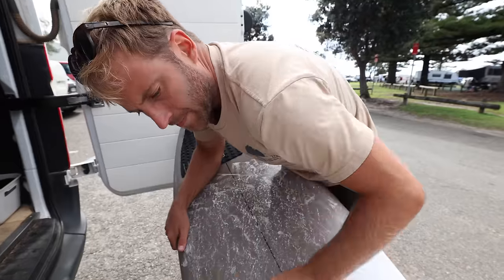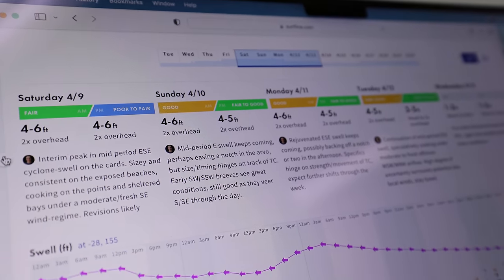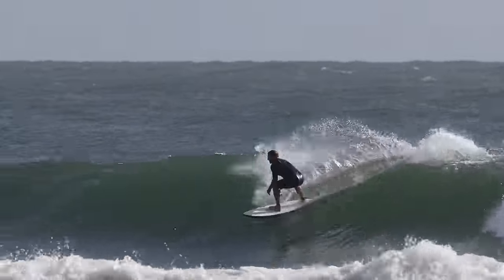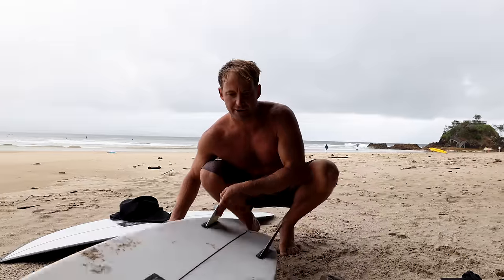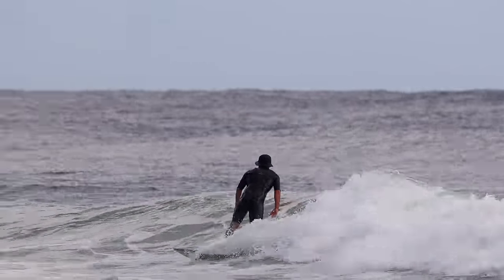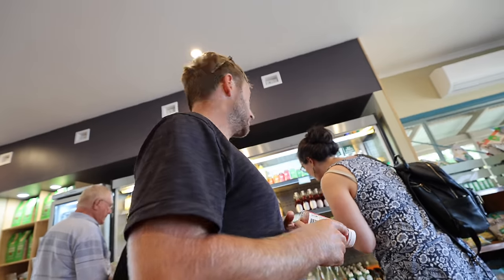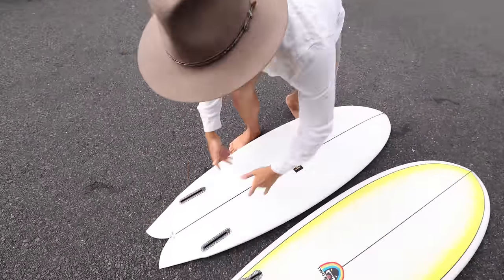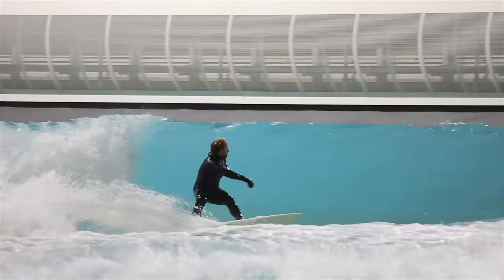Here's why your twin fin surfboard doesn't work | Ultimate Twin Test #2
When it comes to making surfing easy and fun, it's hard to go past the plethora of twin fin surfboards available these days. Without the centre fin, surfing can be easy, effortless and yet remain dynamic. But what if the tail is wrong?

Utilising a clever tail shape in a surfboard can make or break a shape - by adding in a swallow the board almost gains two extra teeth to grip into the wave face with but still retains a nice bit of looseness through the missing foam. A rounded pin will grab more surface area as it moves through the wave, creating a strong sense of stability and hold through turns - there are numerous ways to skin the cat - here’s what some of our experts think amongst episode 2 of The Greatest Twin Fin.

If you enjoyed this video, be sure to check out The Surfer's Roadmap, my online surfing university designed to take you on the pathway to better surfing